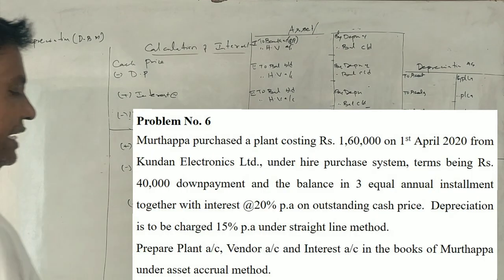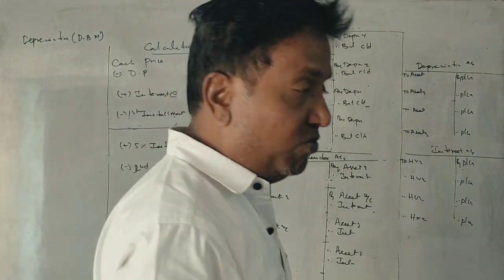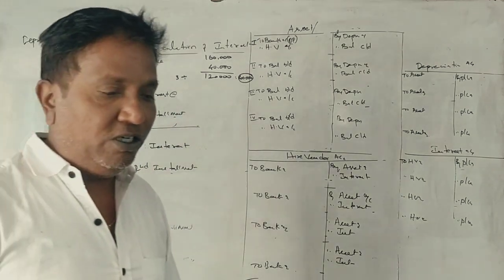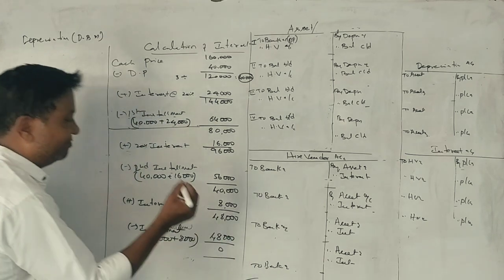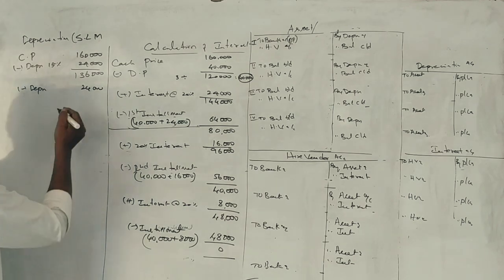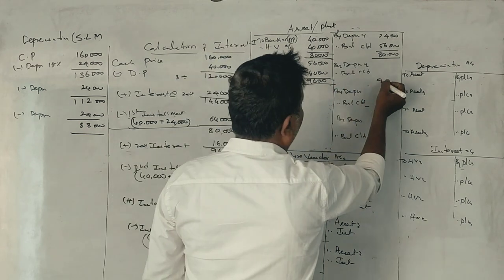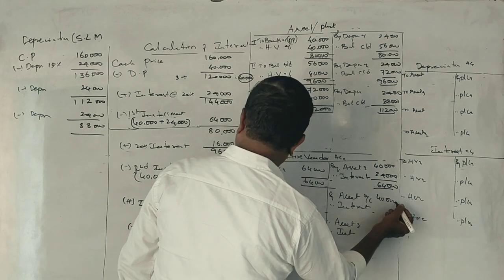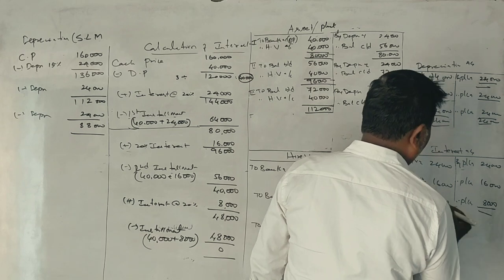AFA 2nd B.COM (NEP Syllabus) Hire Purchase System - 2022 Question Paper 12 Marks By Srinath Sir